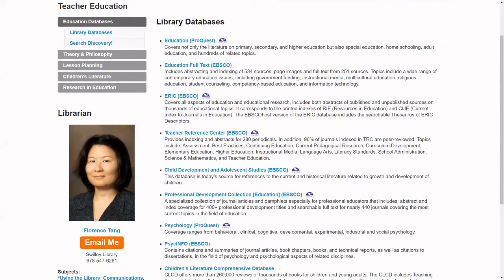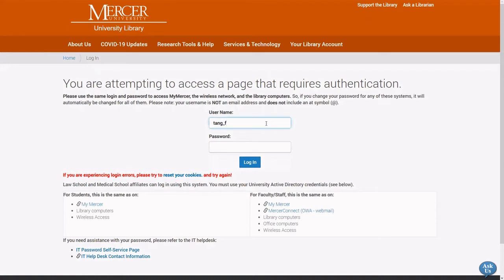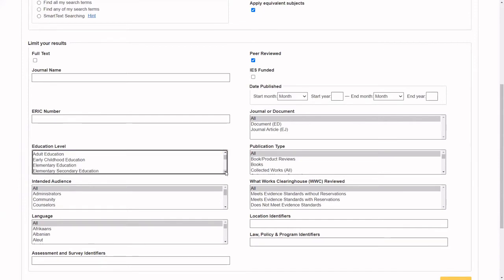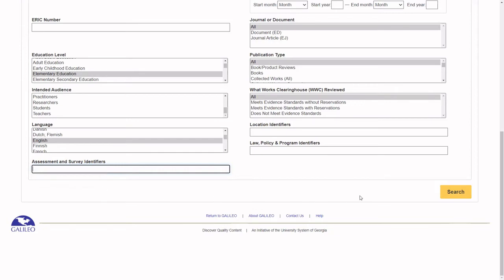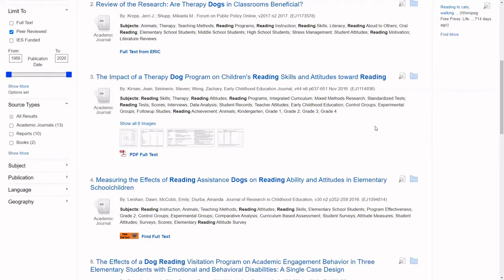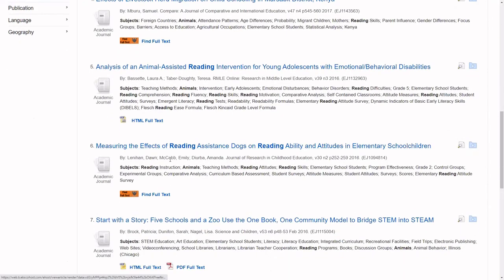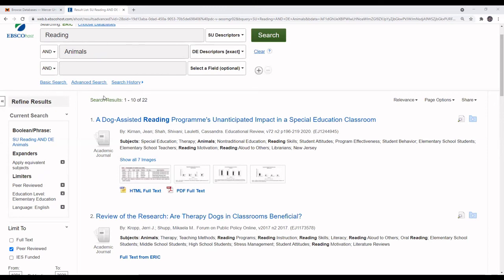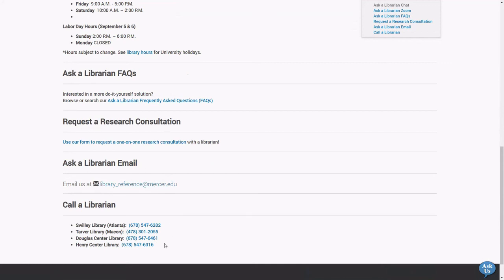How to Search the ERIC database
0:00 Accessing ERIC
1:11 Searching ERIC for Research Articles
2:55 Descriptors